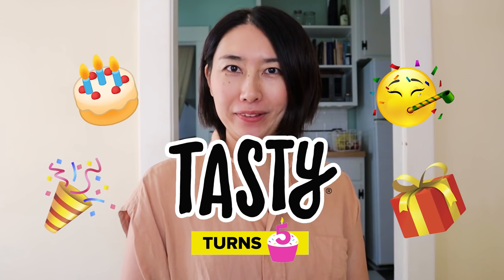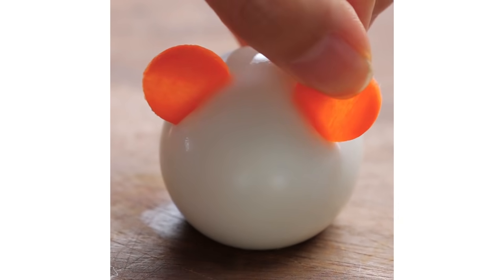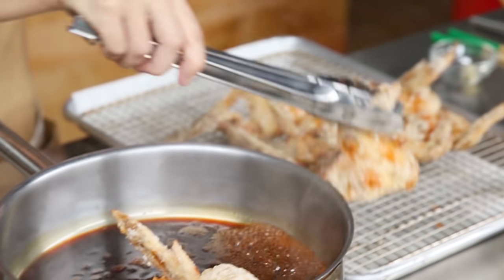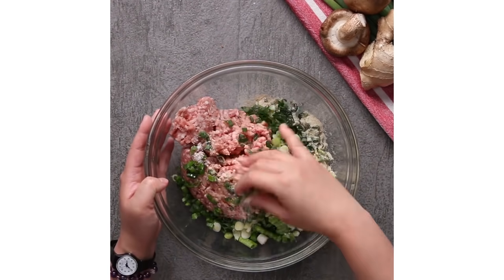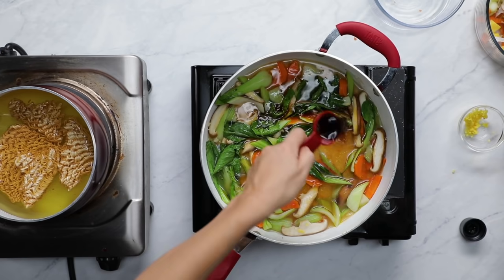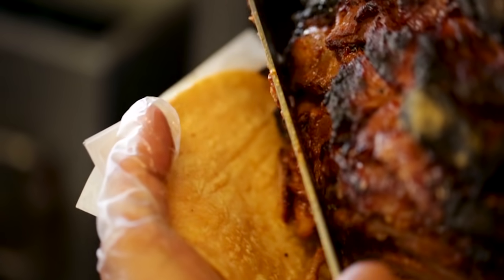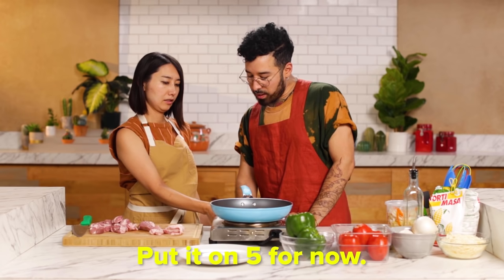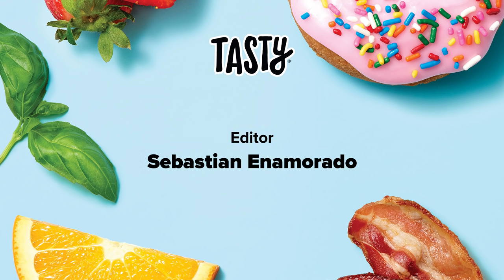Rie's 5 Years of Viral Tasty Videos • Tasty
Rie celebrates Tasty's 5th Birthday by sharing some behind the scenes stories and taking us through her time at Tasty!

We're celebrating Tasty's 5th Birthday!! Join us by sharing a photo or video of your favorite Tasty recipe for a chance to be featured on our page 🥳 Don't forget to TASTYTURNS5

Tasty
Tasty

MUSIC

STILLS
/BuzzMoji
Cake Vector Icon. Birthday Cake with Candles Isolated Emoji Illustration
Turqay Melikli/Getty Images
Bright vector emoticons with holiday attributes
stockerteam/Getty Images

Colorful Party Elements With Confetti Going in and Out of Frame
Shtamper/Getty Images